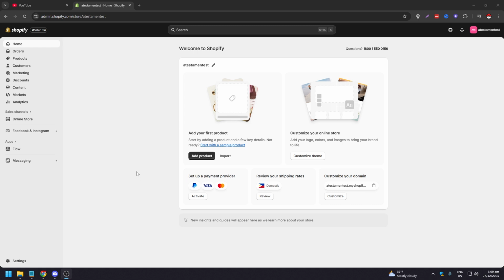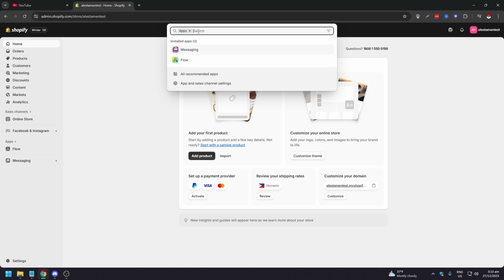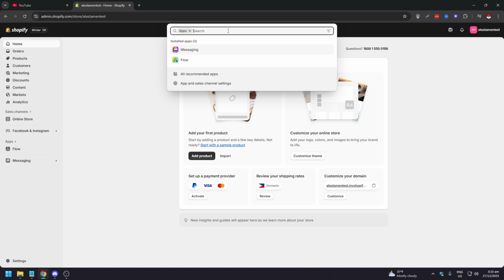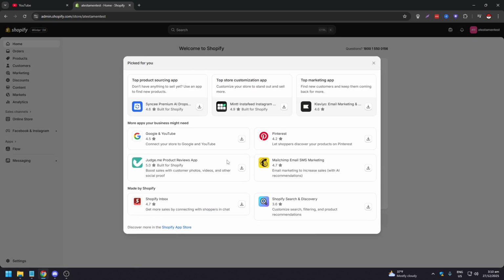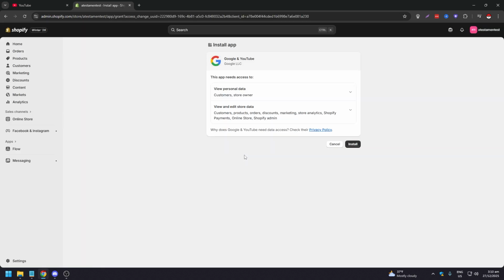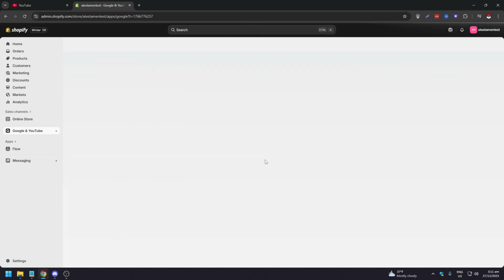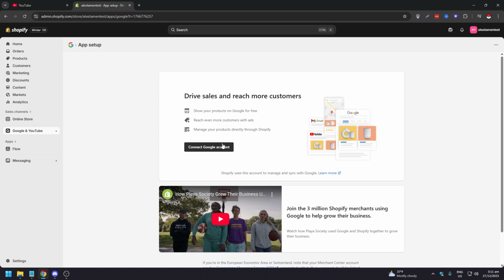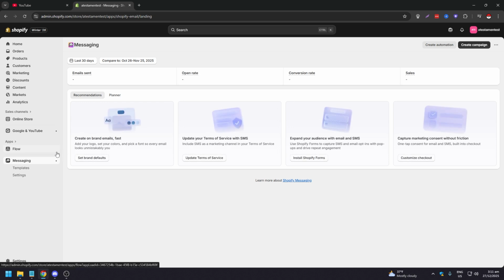How to Install Shopify Apps Step by Step in 2026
Want to enhance your Shopify store with new features and tools? In this 2026 tutorial, you’ll learn how to install Shopify apps step by step, helping you add functionality like reviews, marketing tools, payment gateways, and more.

In this video, you’ll learn how to:
✅ Access the Shopify App Store from your admin dashboard
✅ Search for the app you need
✅ Install the app and grant necessary permissions
✅ Configure app settings to match your store’s needs
✅ Test the app to ensure it works properly

By following this step-by-step guide, you’ll be able to expand your Shopify store’s capabilities, improve customer experience, and grow your e-commerce business.